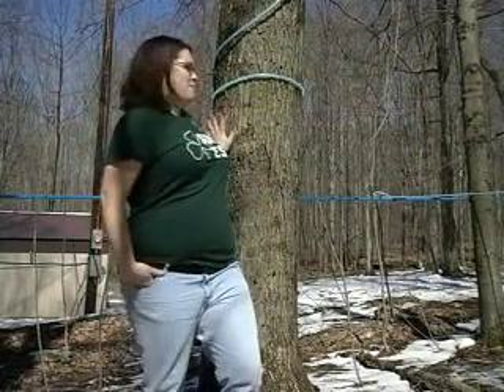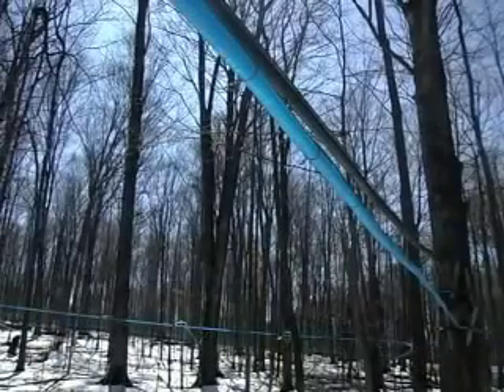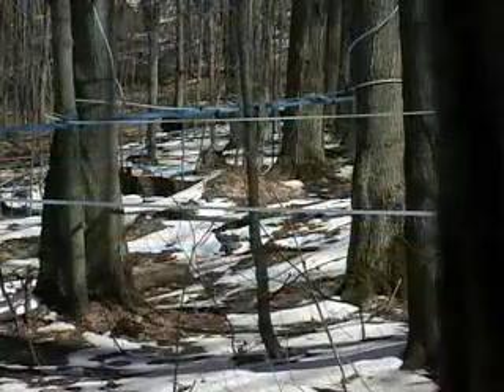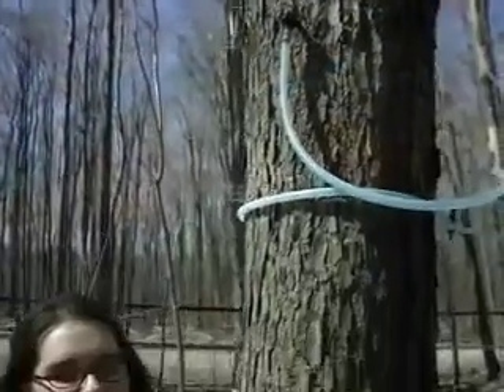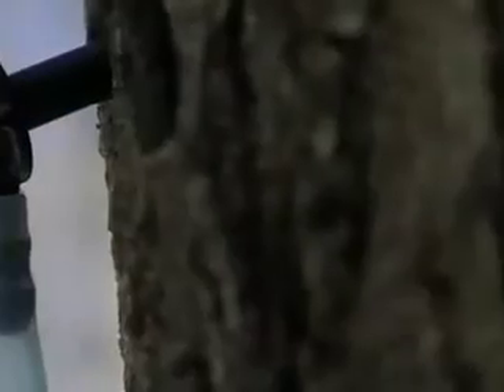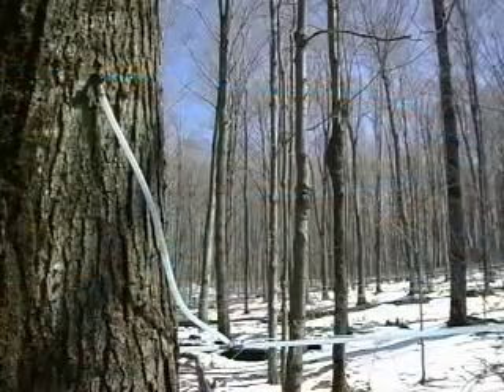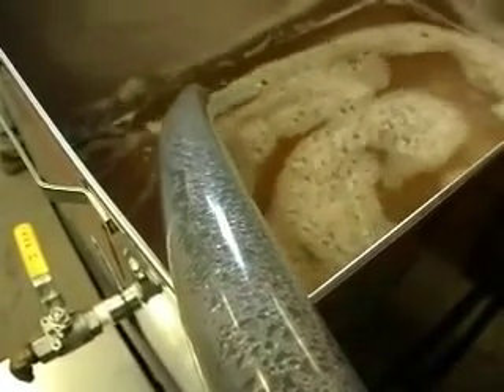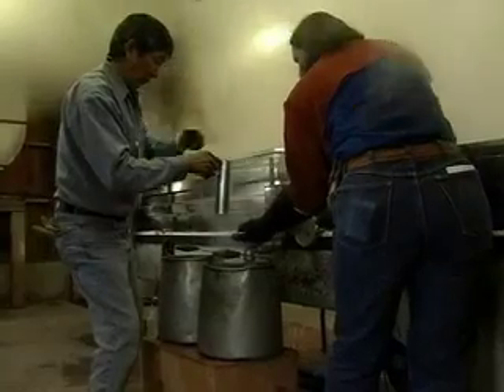SUNY-ESF / Maple Syrup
SUNY-ESF: Nature in Your Backyard - One sign of spring that we cant see is the sap flowing through deciduous trees, like this sugar maple. Its a part of nature in our backyard that we can turn into a real sweet treat, maple syrup.